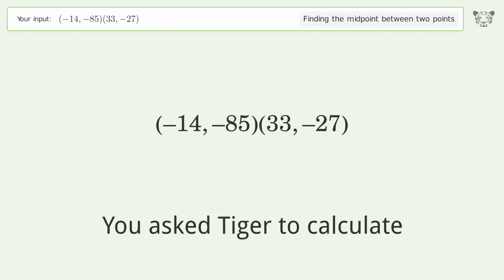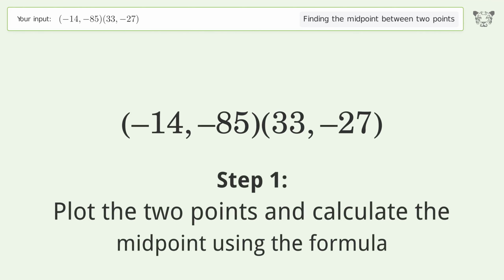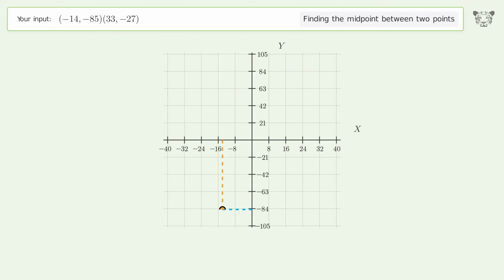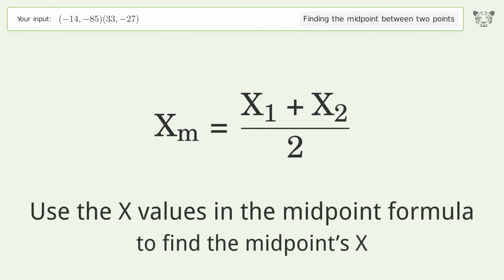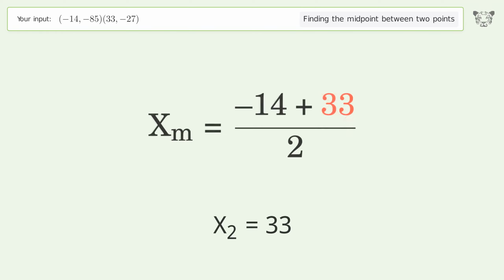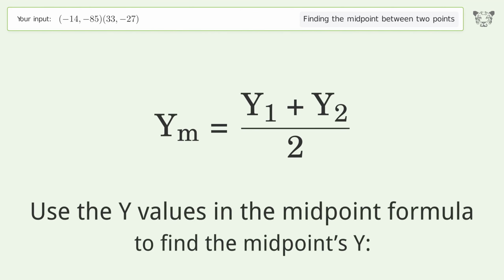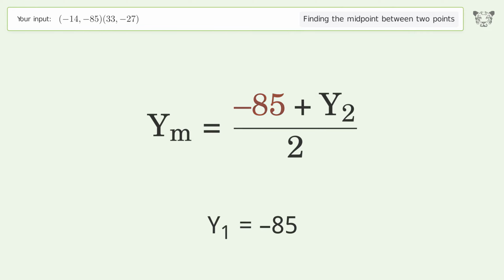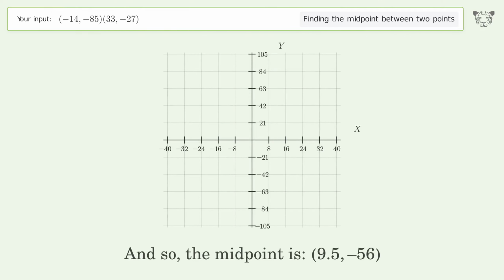Find the midpoint between two points p1 (-14,-85) and p2 (33,-27): Step-by-Step Video Solution